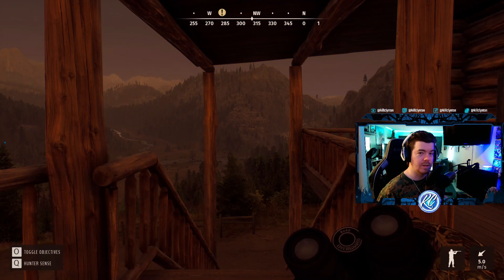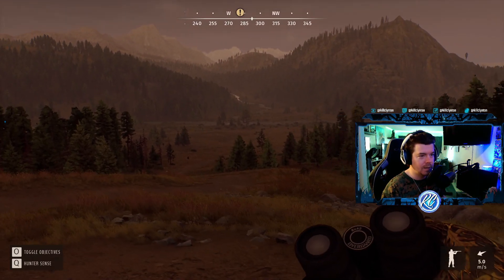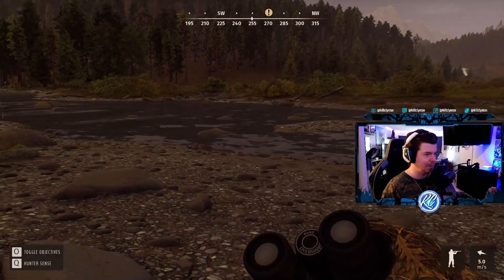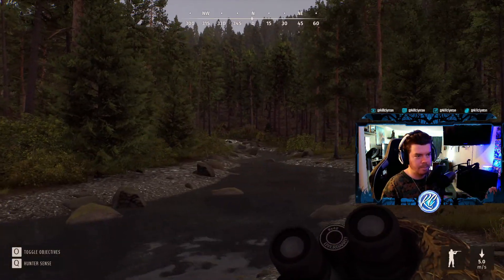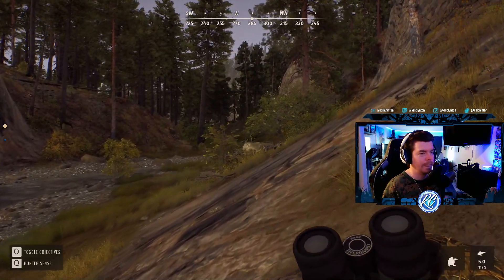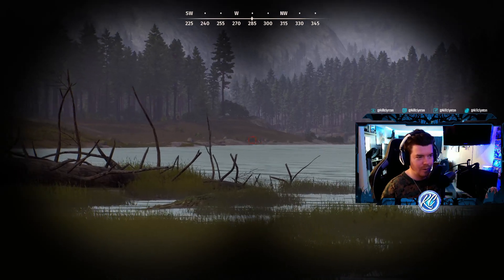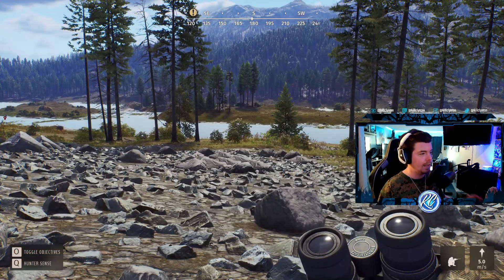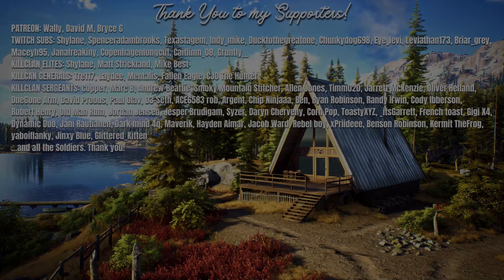Stalking Our FIRST EVER Mule Deer Buck in Way of the Hunter! Early Access #2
Way of the Hunter early access is here and today we head out into the wild unknown of Nez Perce Valley on our first ever Deer Hunt!

Check out Part 1 of my Way of the Hunter early access series here for my first impressions of the game